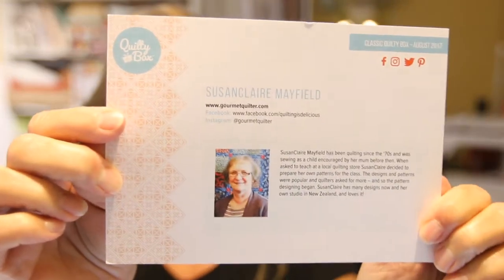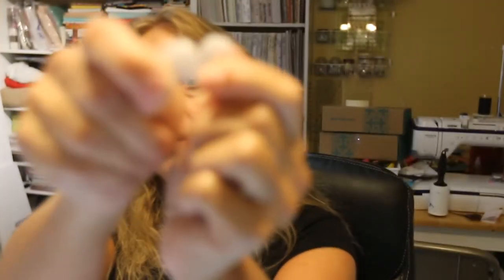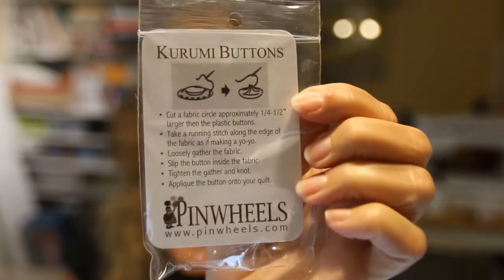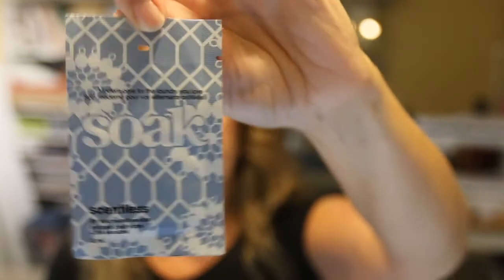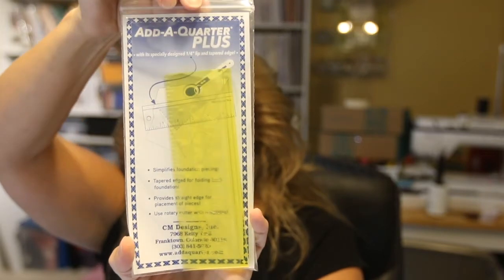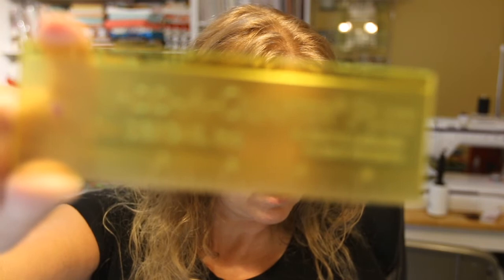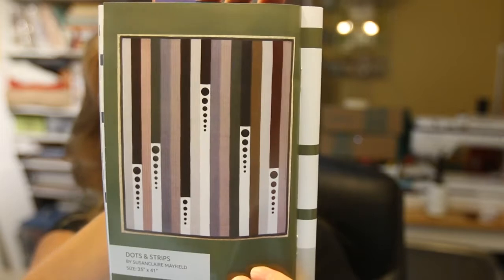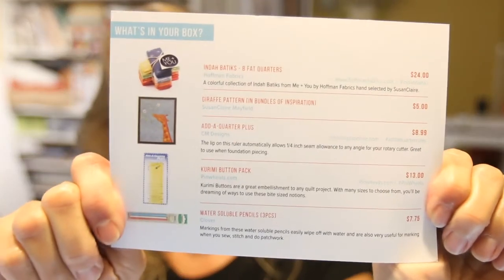August 2017 Quilty Box Unboxing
I share my Quilty Box goodies!

Save $10 on your first box with code
GetQuilty

Money Saving Sites
Mypoints

Great money saving app
Ibotta

Quilty Box delivers a package of amazing products each month curated with the coolest fabric companies, designers, bloggers, artists,and organizations across the community. There are 4 plans from $44/box to $48/box. Each months box of quilting supplies valued at over $50.